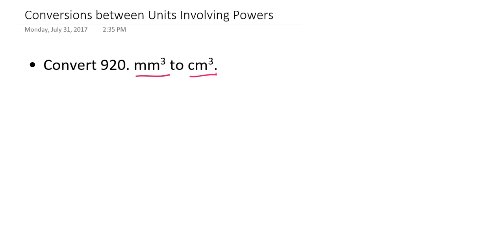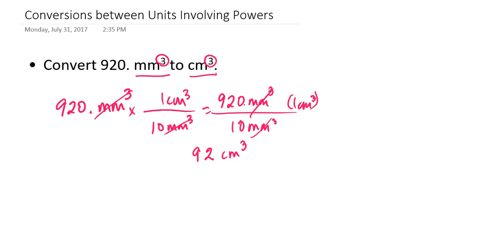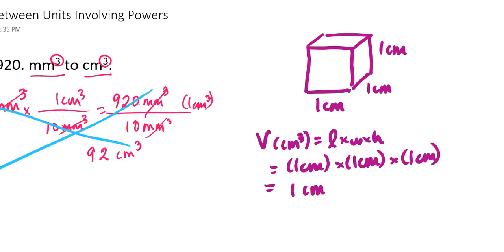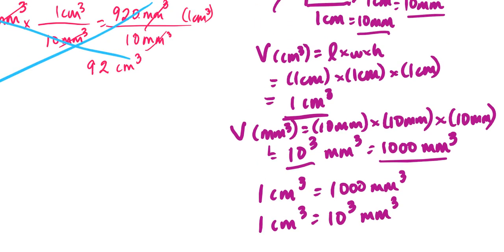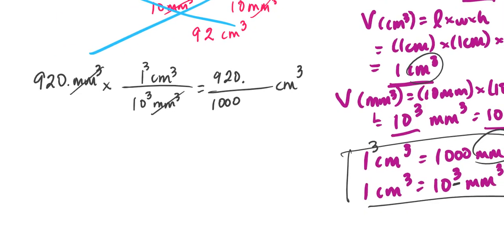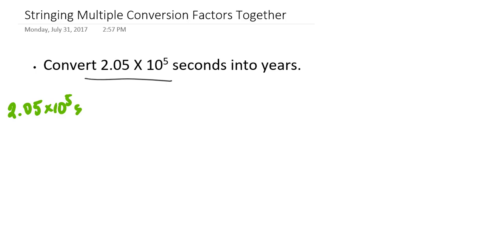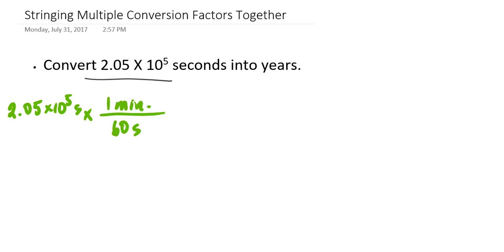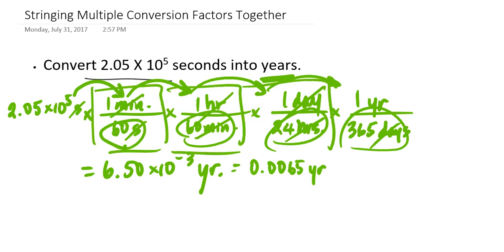Unit Conversions with Powers and Advanced Dimensional Analysis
Regular Chemistry, Pre-Lecture Tutorial: Unit Conversions with Powers and Advanced Dimensional Analysis